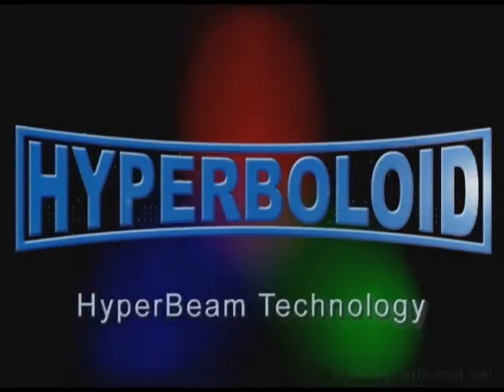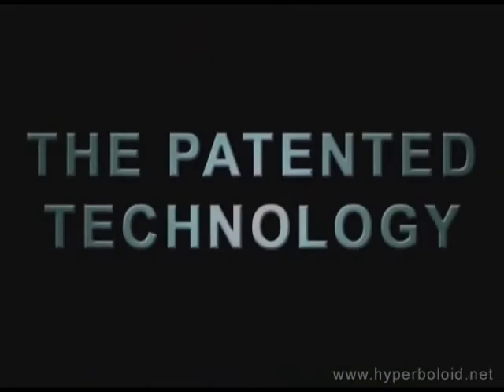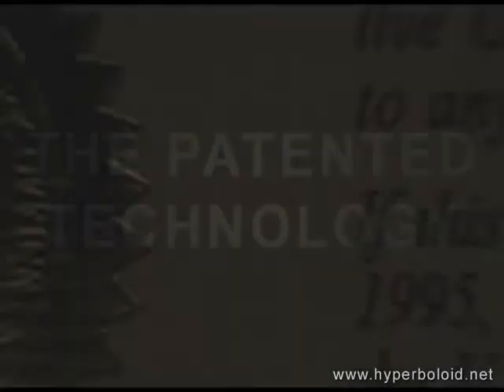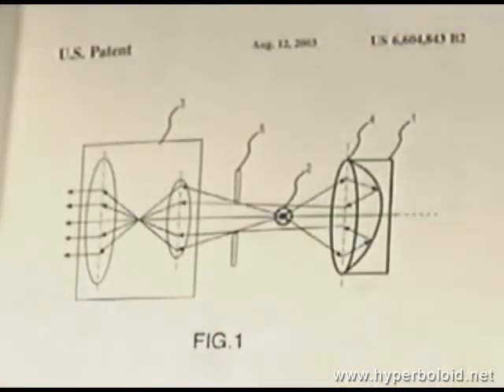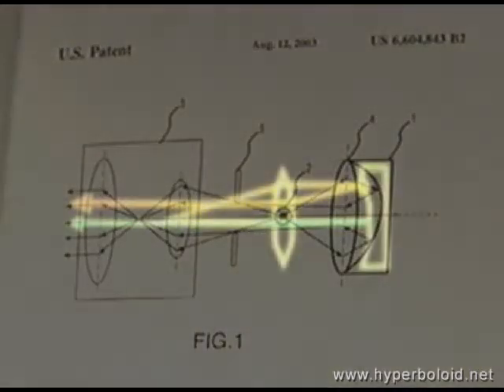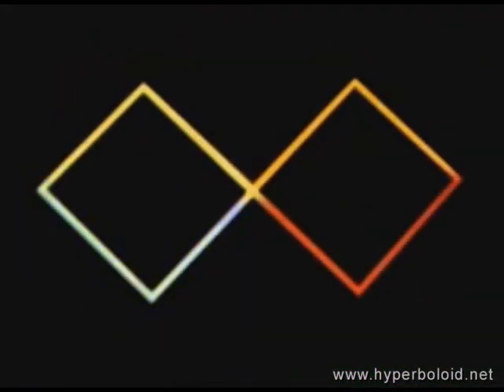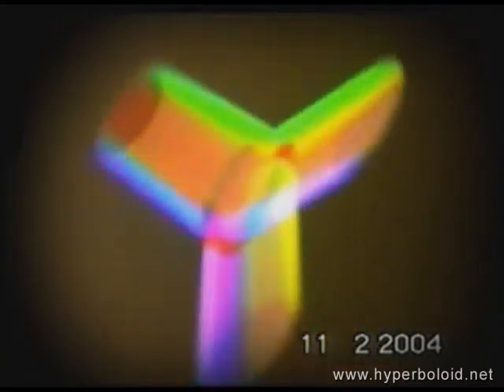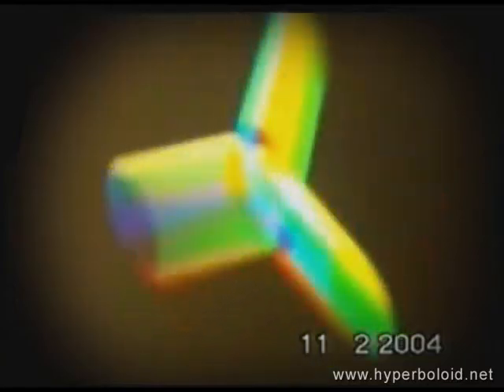Hyperboloid+computer+scanner (part 1)